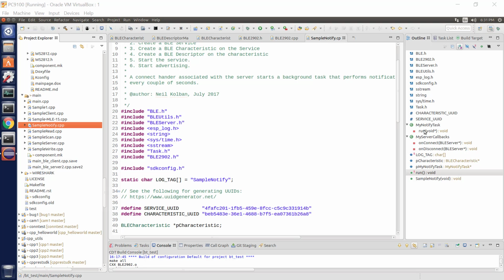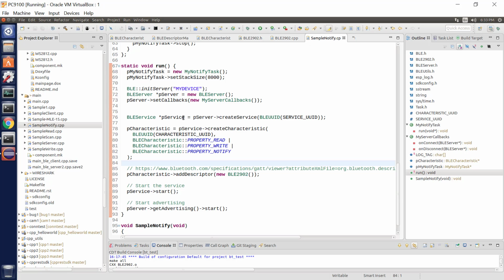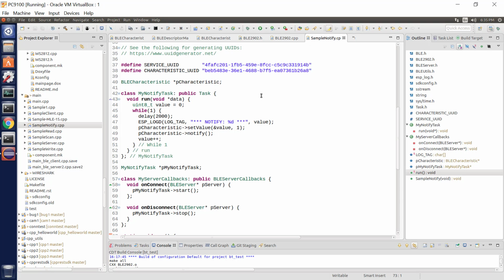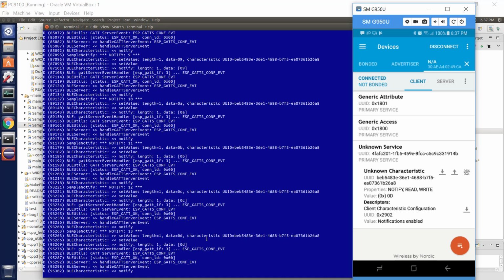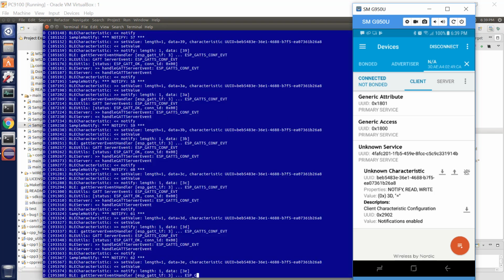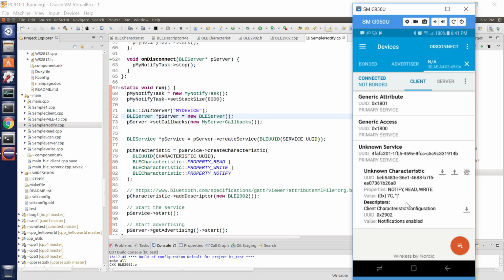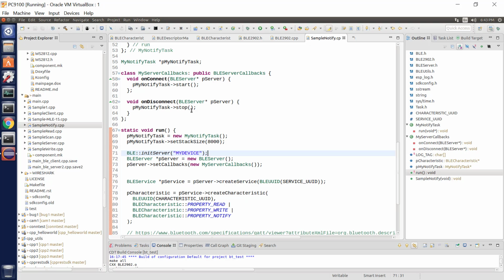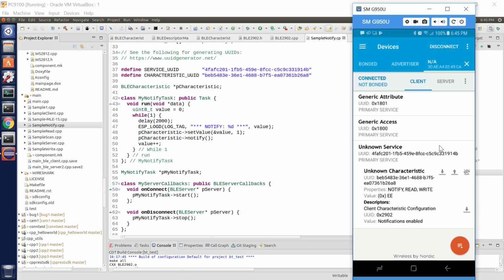ESP32 Technical Tutorials: BLE Notifications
An ESP32 technical tutorial that builds on previous C++ BLE tutorials.  This one is similar to a previous one also on BLE notifications but adds more depth.